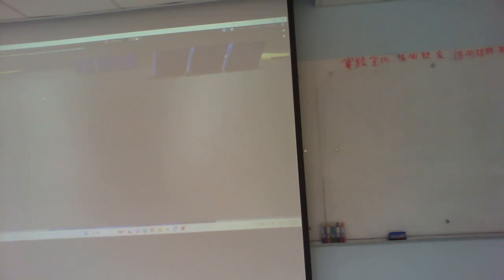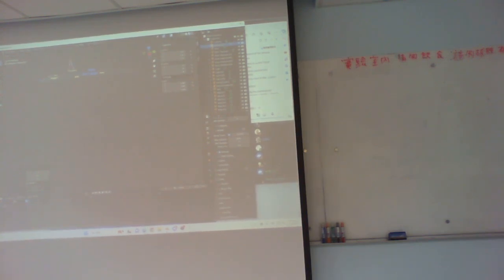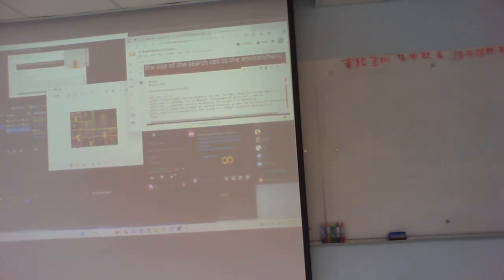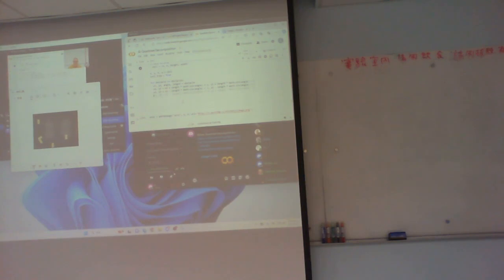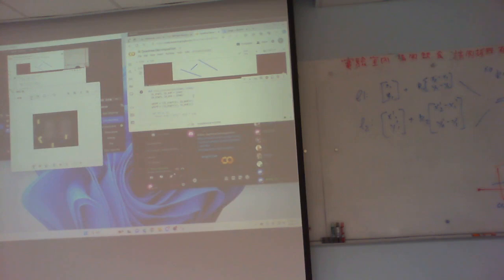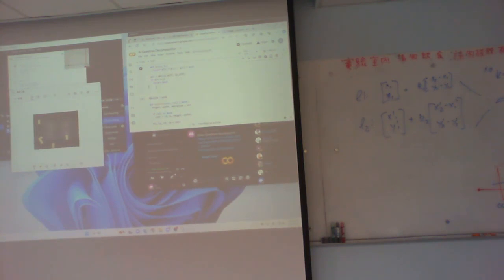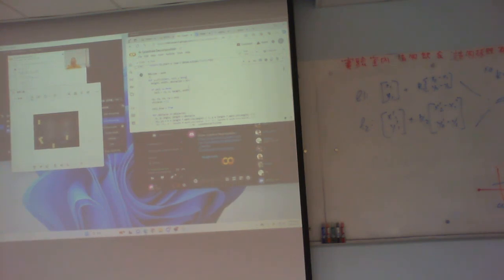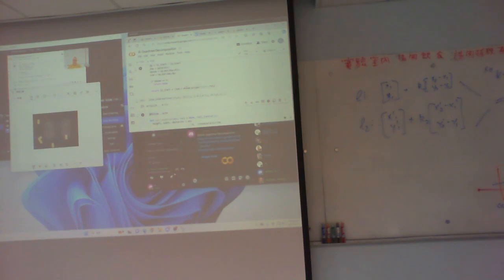Complex motion planning 2024/05/20